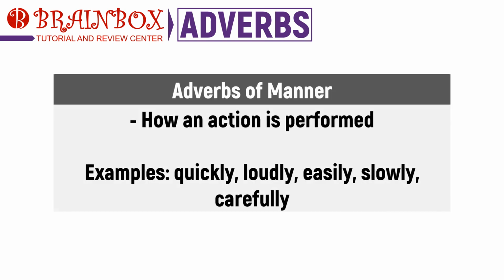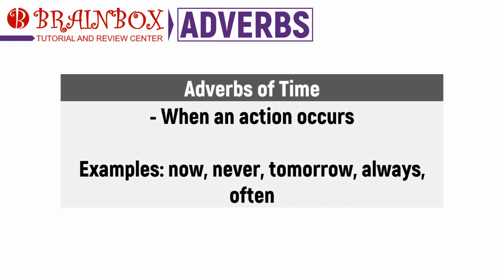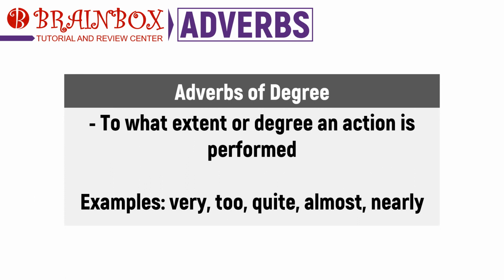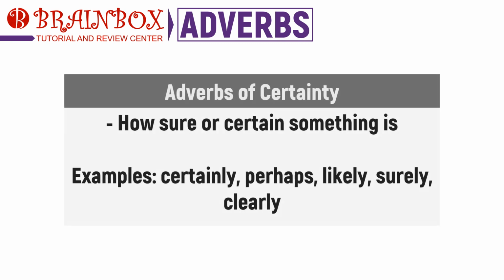Adverbs, pt. 1 - English Module (Part 11) | Civil Service Exam, LET, and UPCAT Review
The first part of our 4-part Adverbs series is here! Learn about the different kinds of adverbs and see what you have learned by answering the practice exercises!